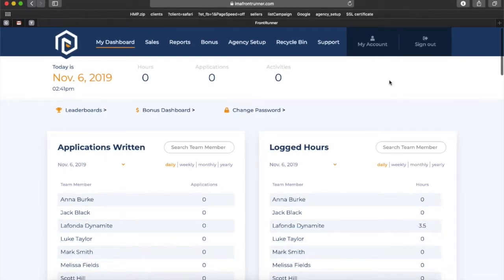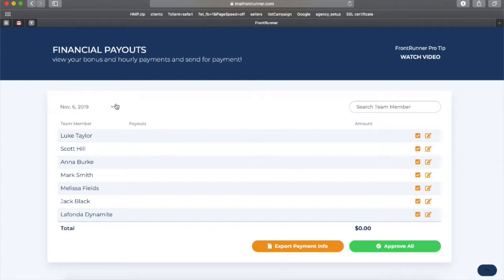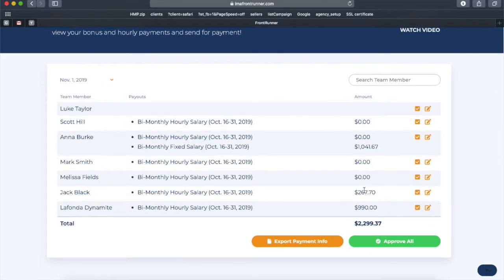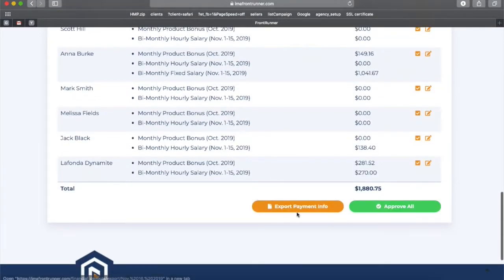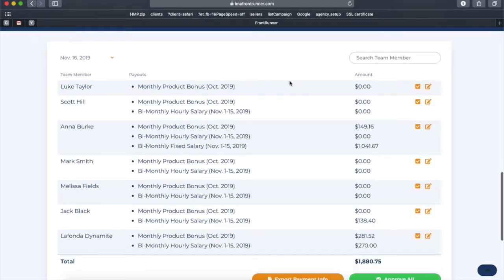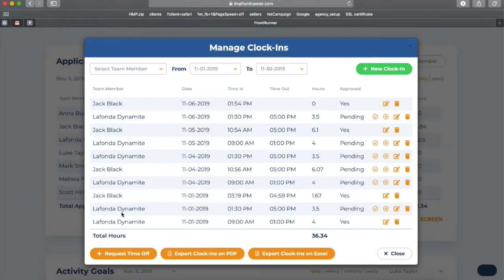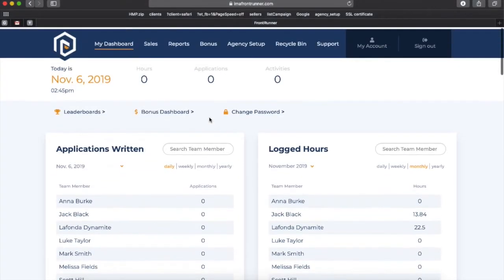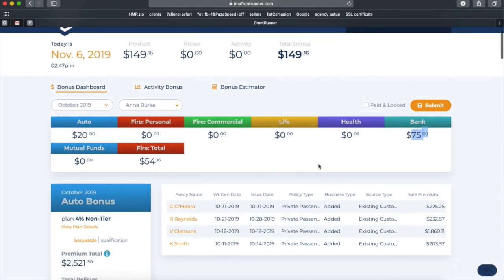Pro Tip Video: Financial Payouts